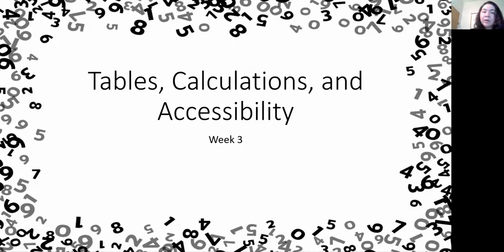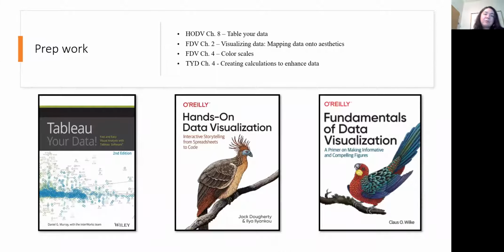Week 03 intro